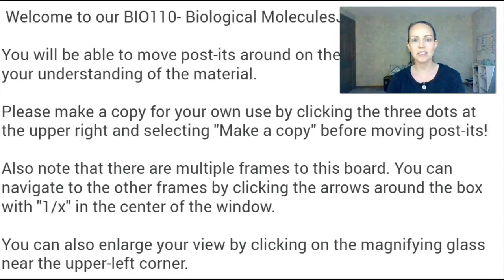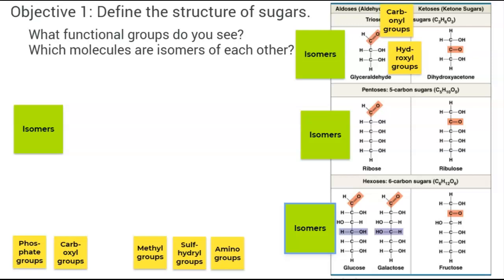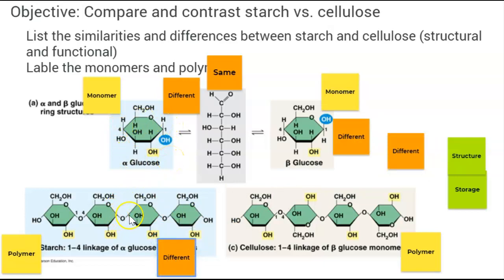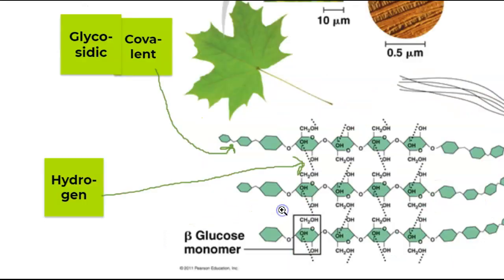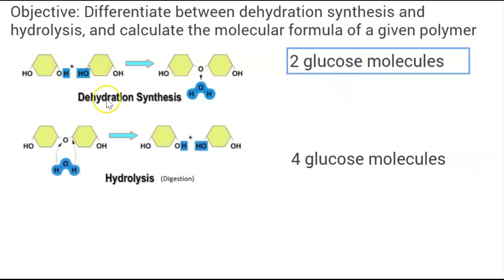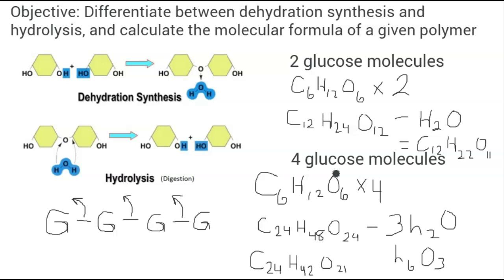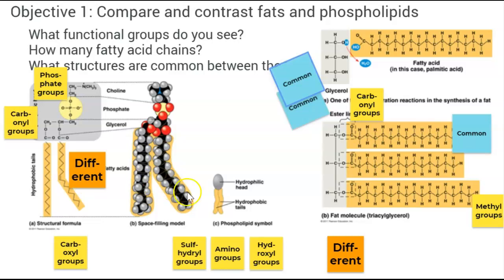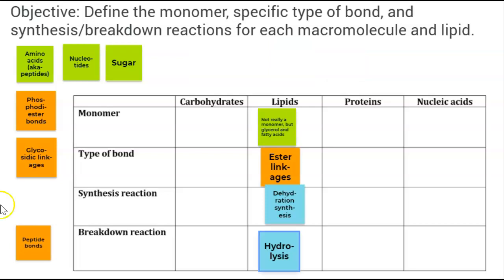BIO110- Biological Molecules Carbohydrates Fats Phospholipid